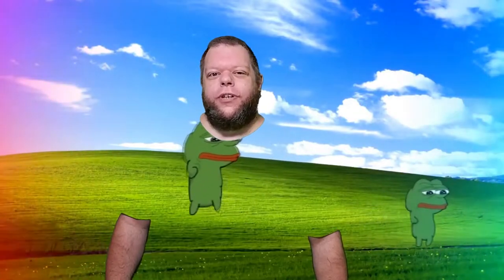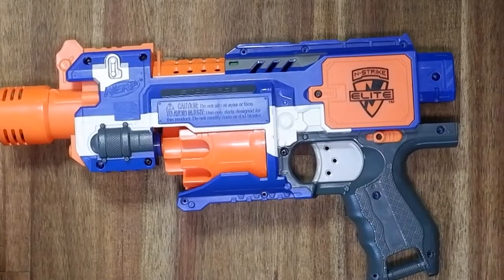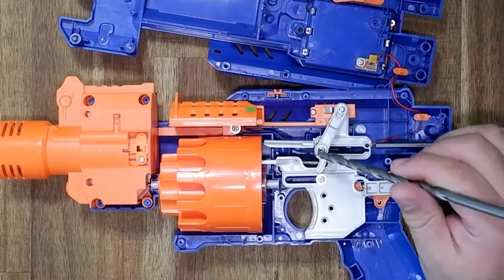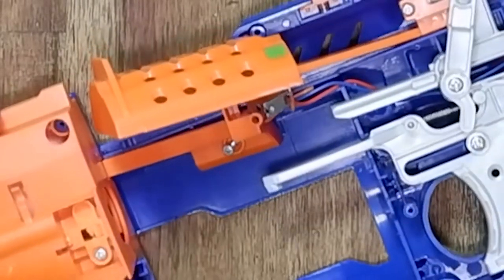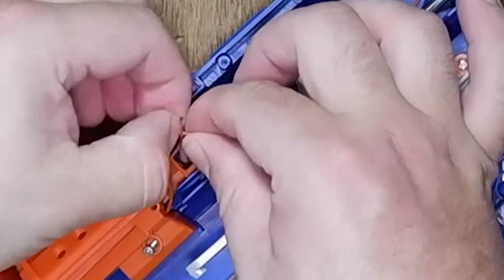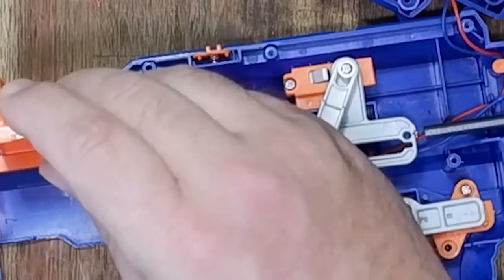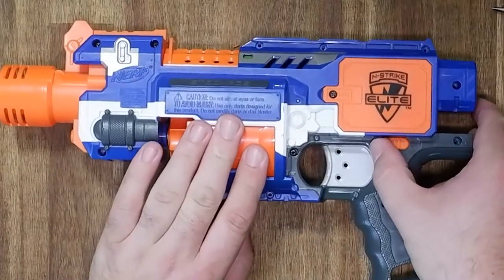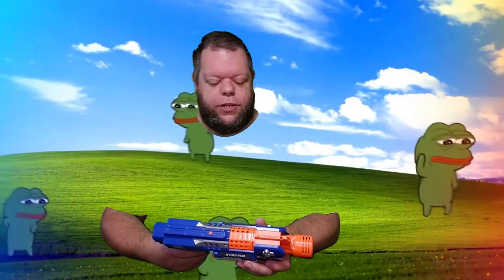Nerf Stockade Mod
Lets have a look at whats inside, and remove some of the locks